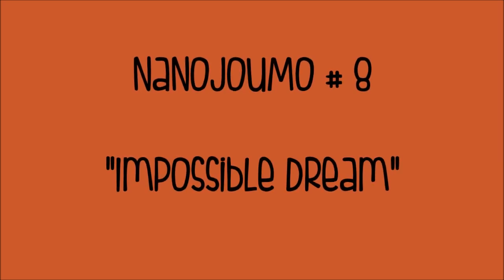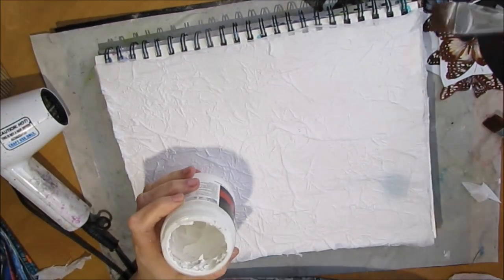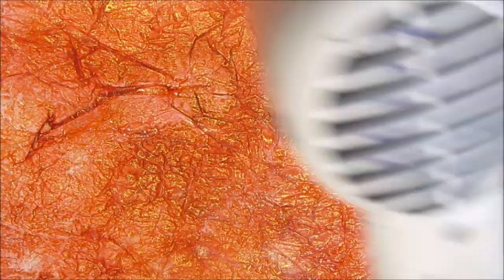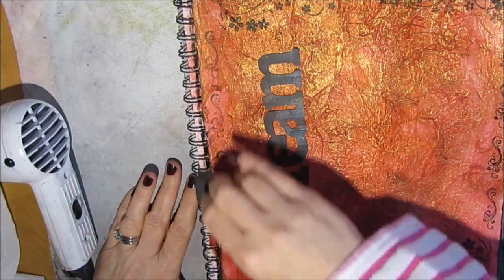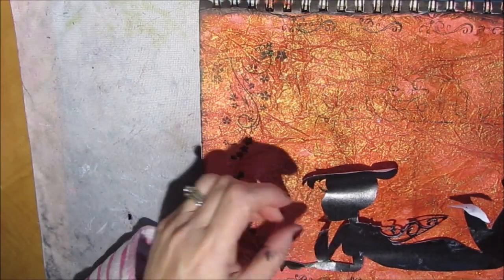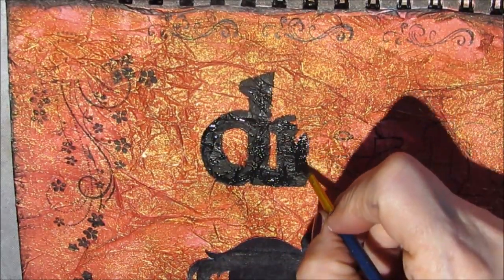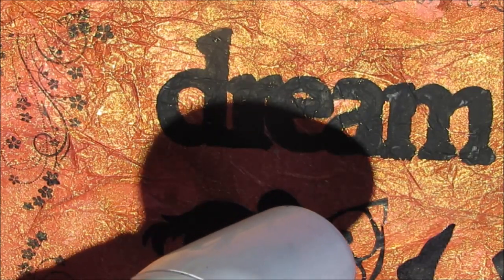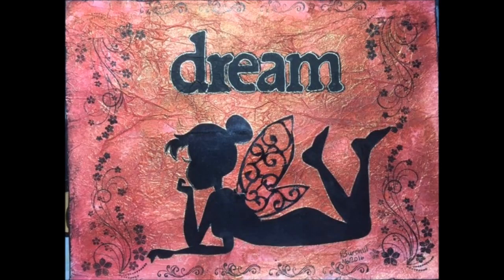NaNoJouMo Day 8 Art Journal Tutorial " Impossible Dream"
Learn how to break up your art journal project into easy to do pieces. If you love shimmer like I do...you need to see this video.

WANT TO BUY  THE MATERIALS I USE IN MY VIDEOS?
I pre-selected and organize art supplies into categories to make it easier for you.

Sakura Gelly Roll Pens Metallic
Lindy's Stamp Gang Starburst - Autumn pack
Lindy's Stamp Gang Starburst- Jingle Bells